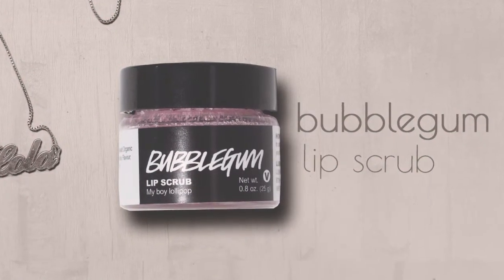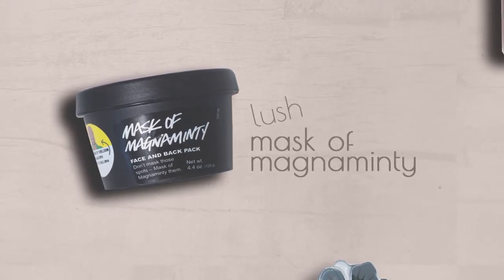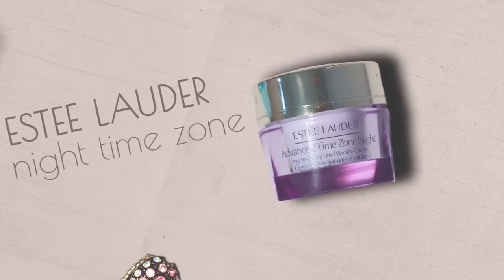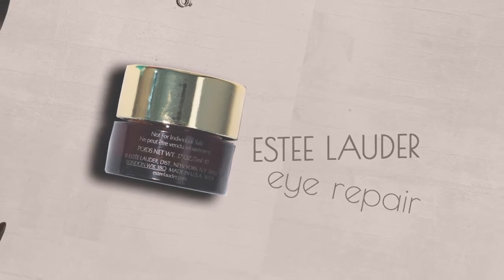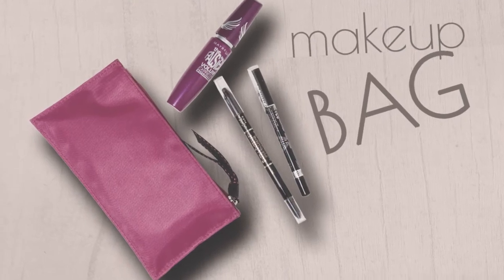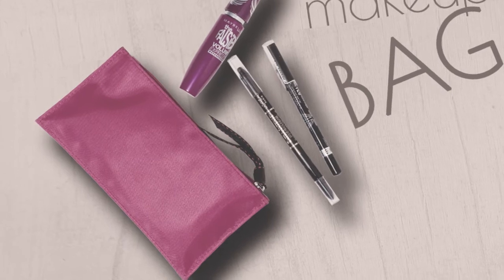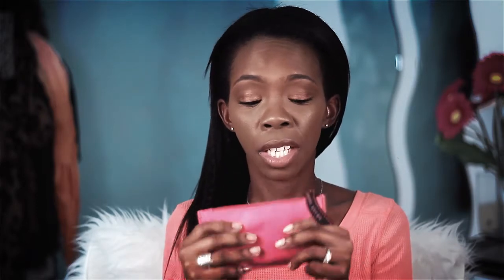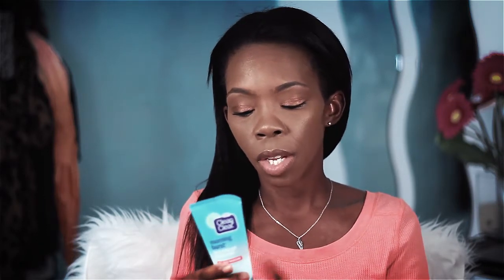Current Favorites/ October Favorites 2014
Sorry i took a wicked long break but yeah life got super super busy

everything i talked about is here

Lush
Mask Of Magnaminty
lush bubble gum lip scrub
clean and Clear
morning burst used with simple light
moisturizer
Estee Lauder
eye night repair
Advanced time zone winkle cream